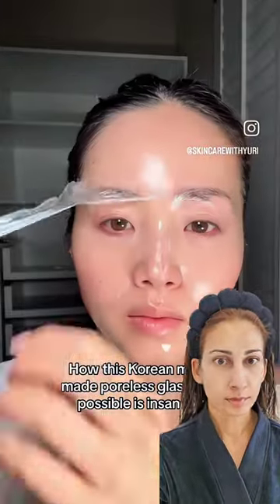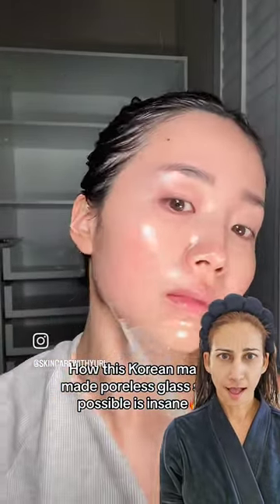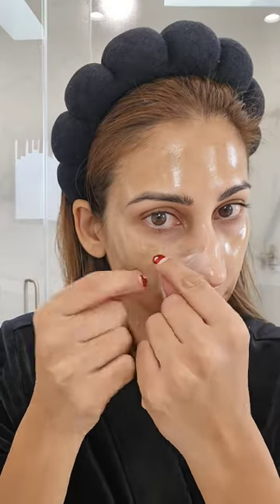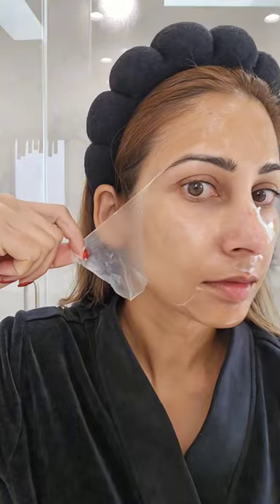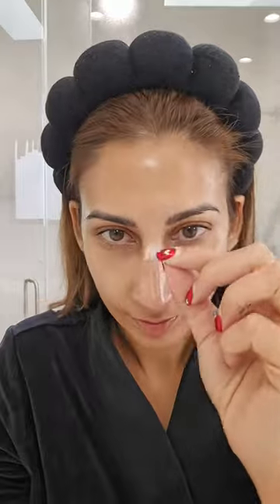What do you think? Glass skin or not? Matrigen Collagen Mask